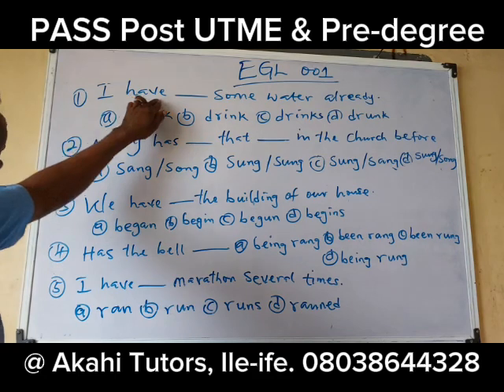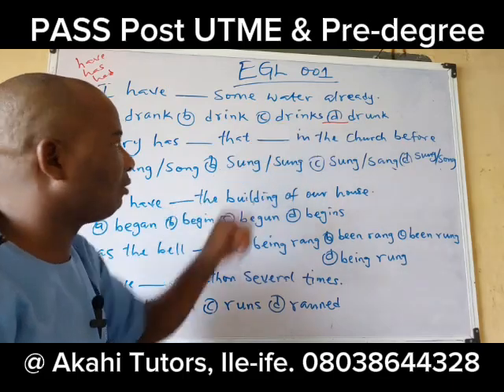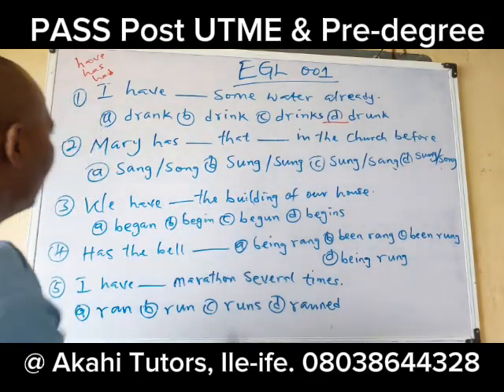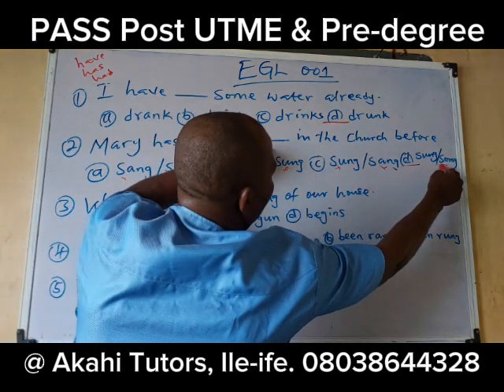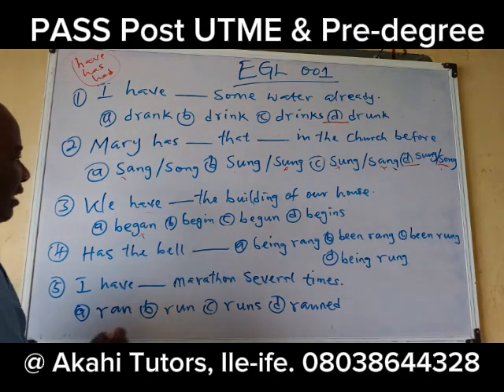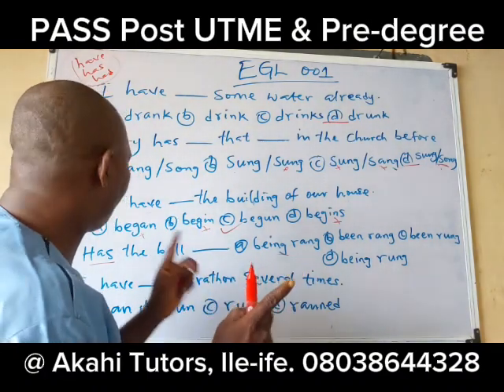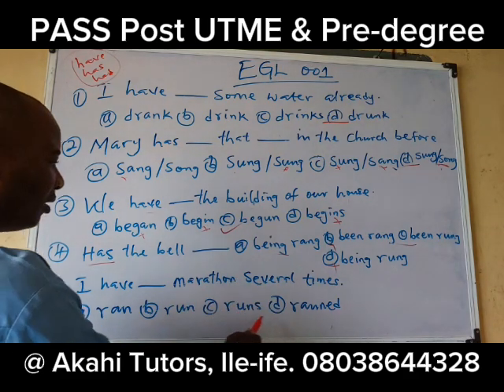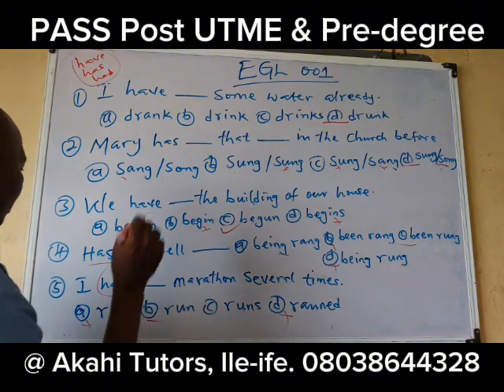English Language FREE Tutorial Class by Akahi Tutors, Ile-ife.